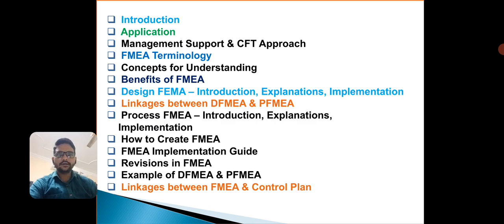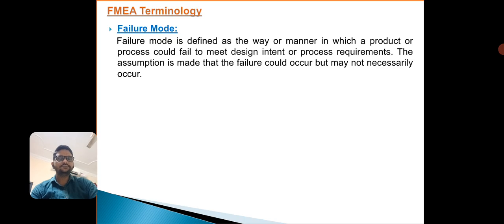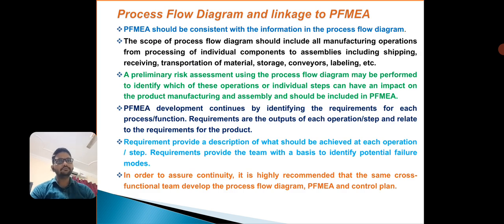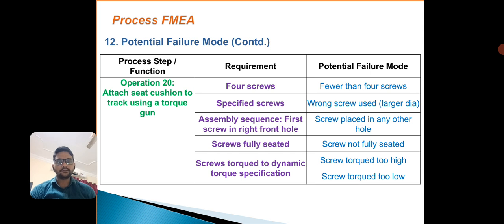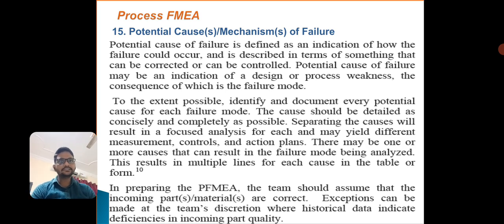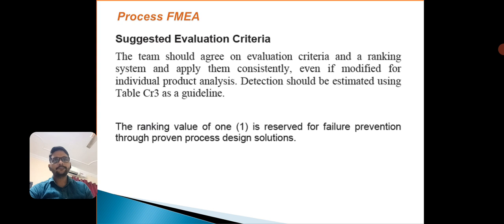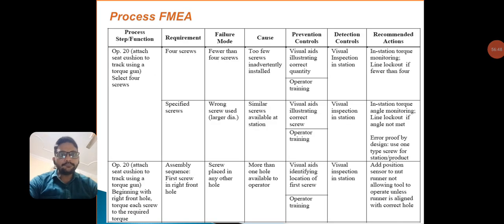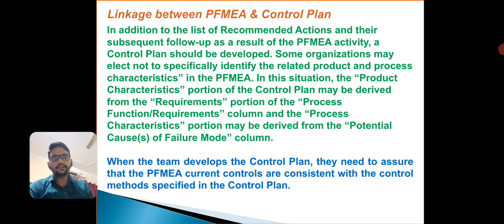Failure Mode and Effects Analysis/PFMEA 4th EditionJune2008/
FMEA is an analytical methodology used to ensure that potential problems have been considered and addressed throughout the product and process development process.
One of the most important factors for the successful implementation of an FMEA program is timeliness. It is meant to be a “before-the-event” action, not an “after-the-fact” exercise. To achieve the greatest value, the FMEA must be done before the implementation of a product or process in which the failure mode potential exists.

When PFMEA revised:
Case 1:
    New designs, new technology, or new process.
Case 2:
    Modifications to existing design or process.
Case 3:
    Use of an existing design or process in a new environment, location, application, or usage profile (including duty cycle, regulatory requirements, etc.).

Define the Customer:
END USER: the person or organization that will utilize the product.

OEM ASSEMBLY and MANUFACTURING CENTERS (PLANTS): the OEM locations where manufacturing operations (e.g., stamping and power train) and vehicle assembly take place. Addressing the interfaces between the product and its assembly process is critical to an effective FMEA analysis.
SUPPLY CHAIN MANUFACTURING: the supplier location where manufacturing, fabricating or assembling of production materials or parts takes place.

REGULATORS: government agencies that define requirements and monitor compliance to safety and environmental specifications which can impact the product or process.

Types of FMEA
1. Applied to a product it is called a Design Failure Mode and Effects Analysis (DFMEA).
2. Applied to a process it is called a Process Failure Mode and Effects Analysis (PFMEA).

Failure Mode:
   Failure mode is defined as the way or manner in which a product or process could fail to meet design intent or process requirements. The assumption is made that the failure could occur but may not necessarily occur.
Potential Effect:
   Potential effects of failure are defined as the effects of the failure mode as perceived by the customer. The effects or impact of the failure are described in terms of what the customer might notice or experience. The customer may be an internal customer as well as the End User.
Potential Cause:
    Potential cause of failure is defined as an indication of how the failure could occur, described in terms of something that can be corrected or can be controlled.

ISO_IEC 27001:2022 Information Security Management System Requirements